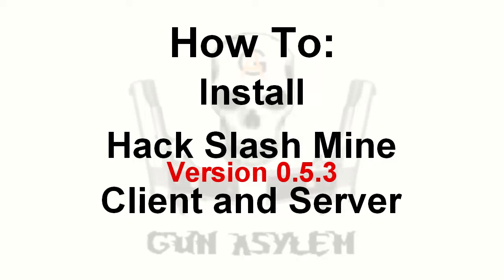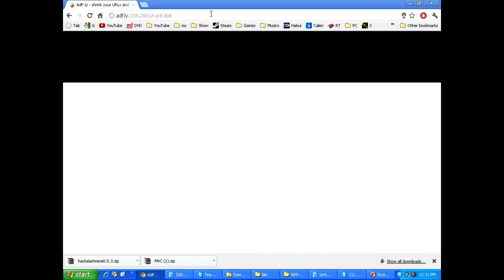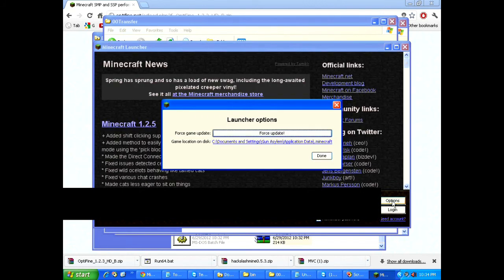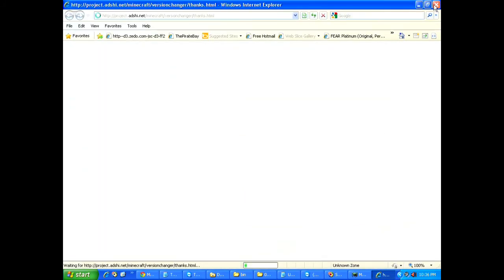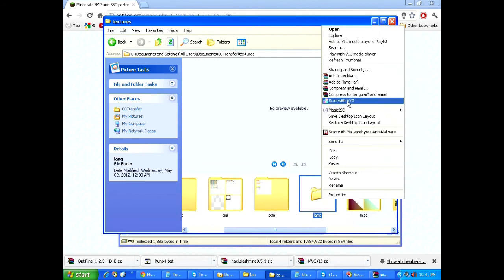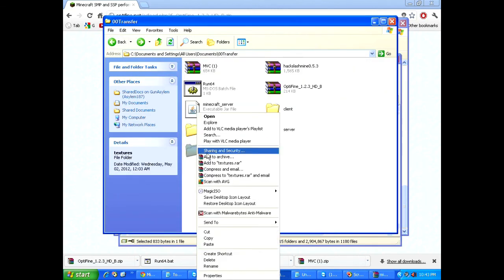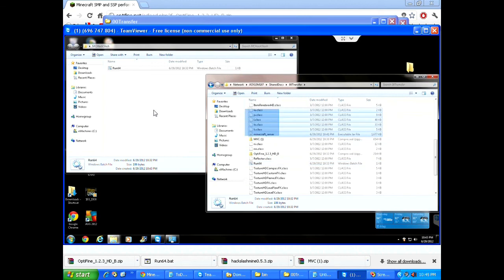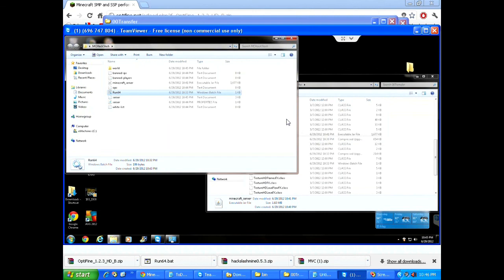How To Install Hack Slash Mine Server and Client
HSM v.0..5.3

Downloads
MCNostalgia

The Steps
1. Download the Files
2. Force MC Update
3. Run MCNostalgia and extract the 1.2.3 Server file and client.
4. Rename the 1.2.3 server file to Minecraft_Server.jar
5. Open Mnecraft_Server.jar with Winrar.
6. Extract the HackSlashMine.rar File.
7. Place the Contents of the Server folder into the Minecraft_Server.jar file
8. Place the folder Lang from within the Texture folder into the Minecraft_Server.jar file
9. Close the Minecraft_Server.jar file
10. Navigate to your Minecraft's bin file and locate Minecraft.jar file
11. Open the Minecraft.jar file using winrar
11b. Delete the Meta-Inf Folder.
12. place the contents of the Textures Folder, the contents of the Clients folder, and the contents of the Optifine.rar into the Minecraft.jar file
13. place the contents of the optifinefix into the Minecraft.jar file. (must be after the Optifine.rar contents have been added.)
14. Close the Minecraft.jar file.
15. Place your Minecraft_Server.jar file into a server folder and run it.
16. Once it is completely started close it, then place the run##.bat file into the folder and use that to run the Server from now on.
17. That should be it, Log in and play and Enjoy.